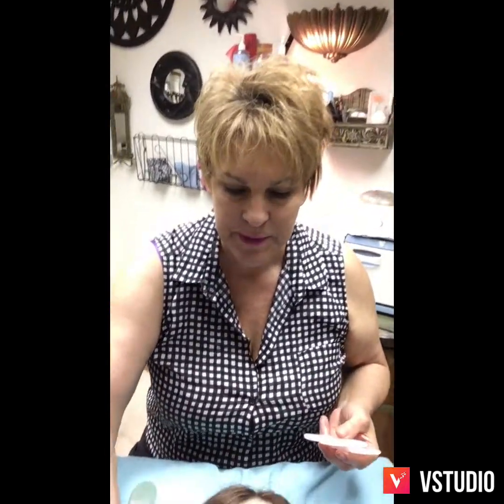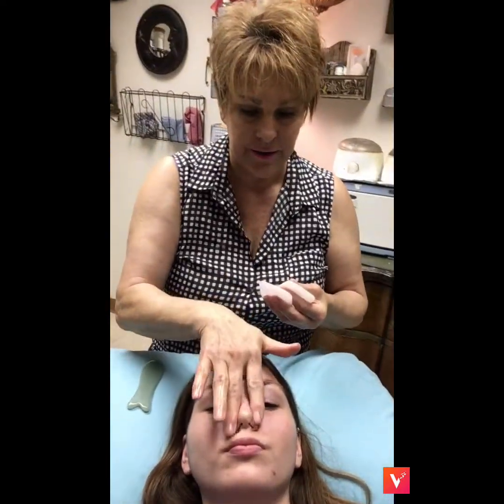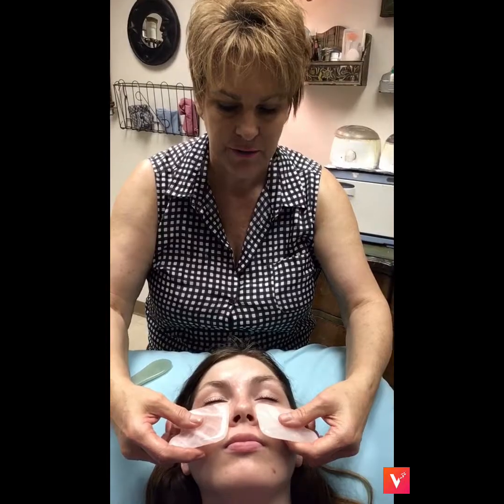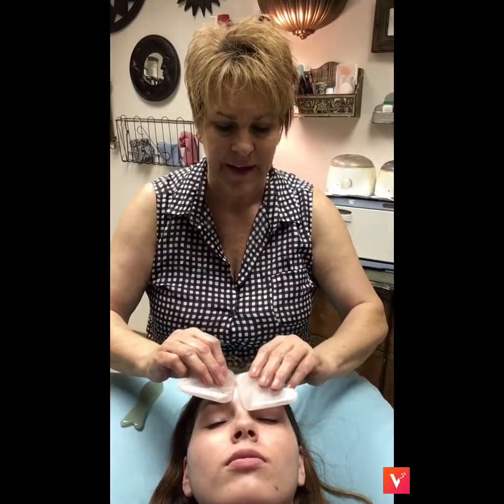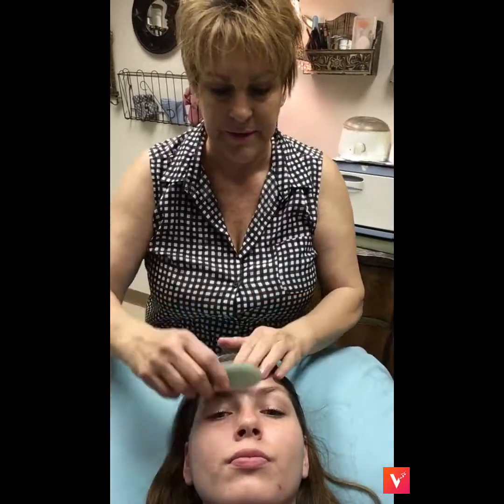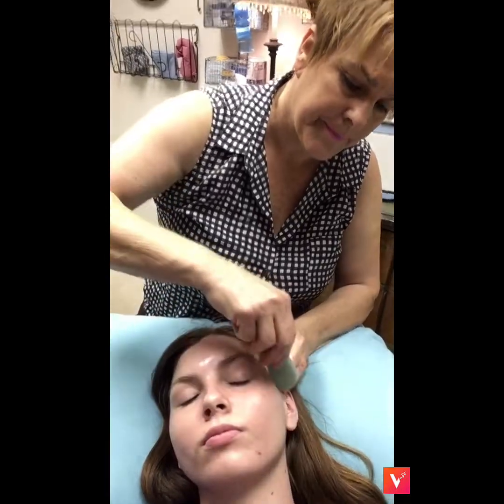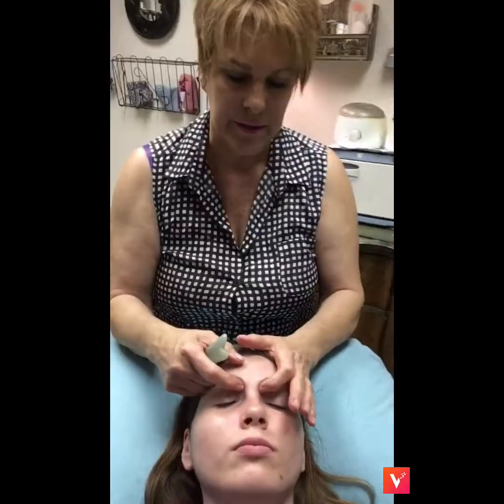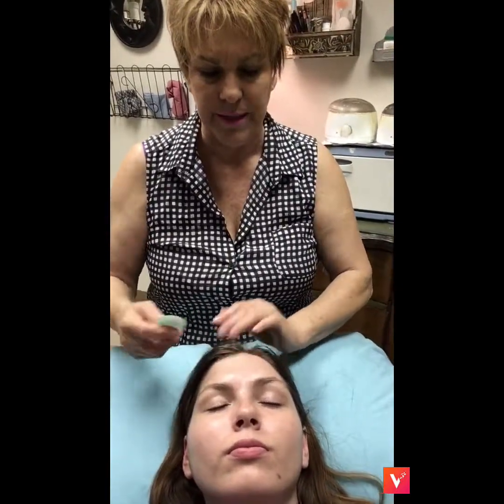Gua sha facial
Cryotherapy to reduce inflammation on the face